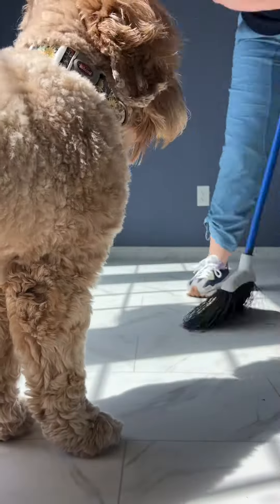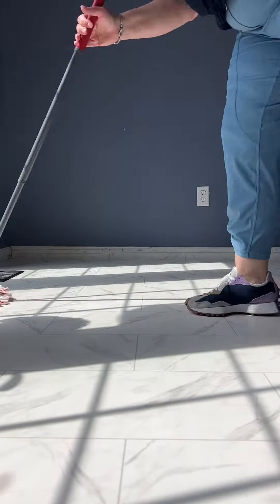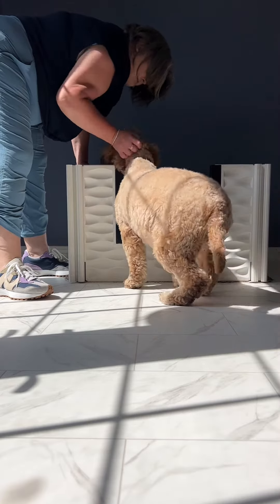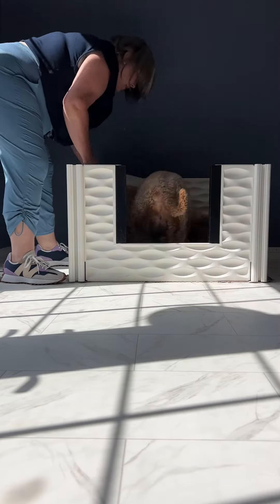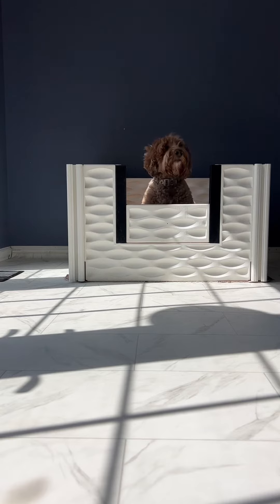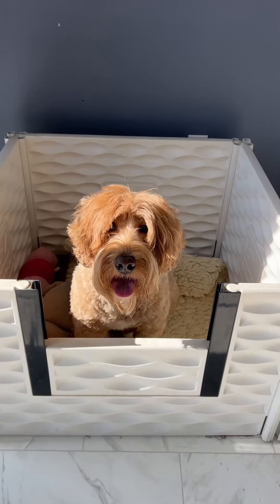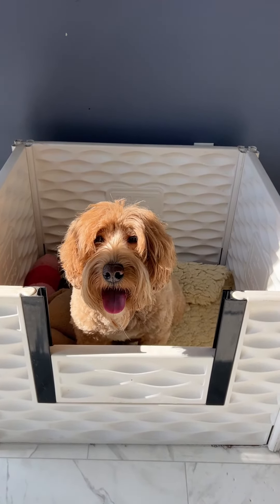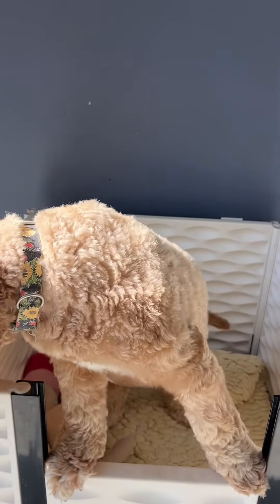Getting Ready for Puppies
Come with me while I get my office ready to welcome Bing & Prosciutto's newest litter of Australian Labradoodle puppies. Bing is due in about 10 days.